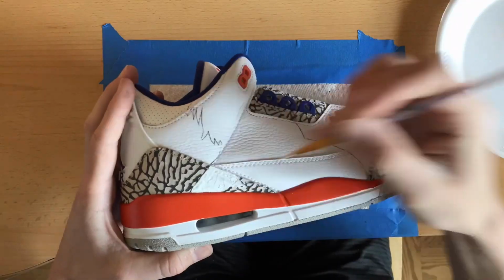AIR JORDAN 3 Custom "My Hero Academia" || Full Tutorial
Kicks Of Chicago creating a pair of custom Air Jordan 3 “My Hero Academia”  || Can we get to 1K likes!?!?!
Whats up guys! In today's video I will be I will be customizing another pair of Air Jordan 3, in a full 1 of 1 “My Hero Academia” theme!
My name is Matthew Burzec and I paint and customize sneakers.  Thanks ppl! I couldn't do it without you all!

The background beat was made by a fellow friend go checkout his work and lease some beats from him.

SC: danielpence

ORDER CUSTOMS THROUGH INSTAGRAM DMS